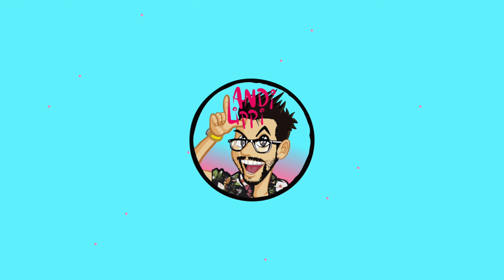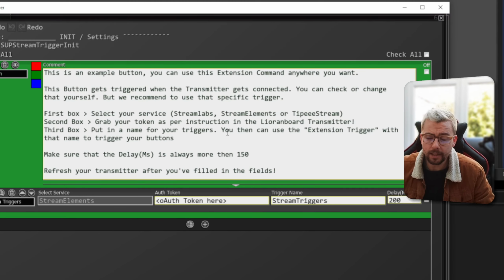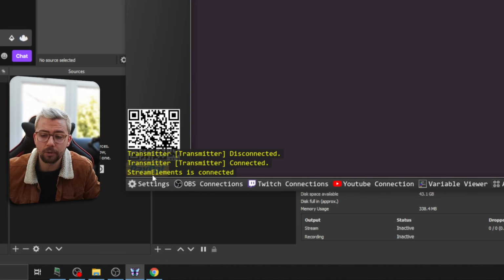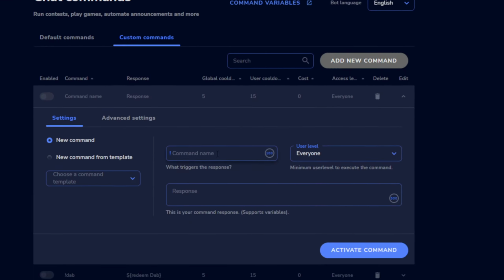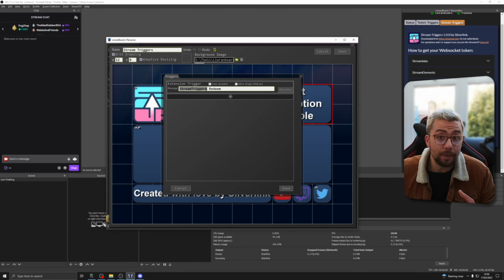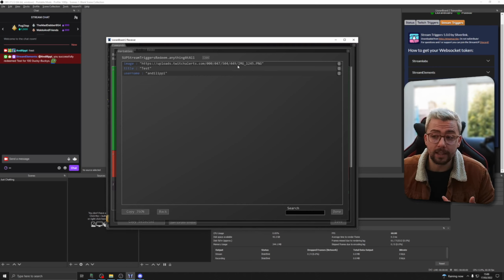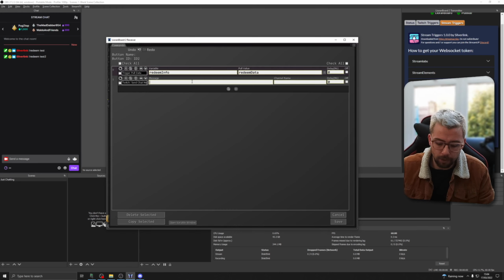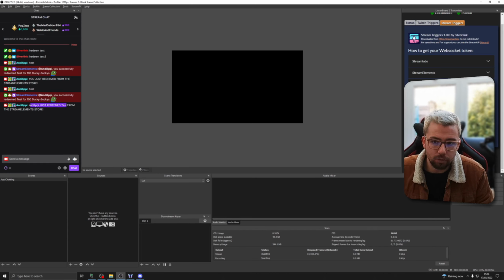Control LioranBoard 2 With StreamElements / Streamlabs Loyalty Points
Control LioranBoard 2 with StreamElements and Streamlabs loyalty points, so any store redeem can trigger buttons inside LioranBoard 2.

Right, so this is part two of the donation triggers series, and this time we're looking at loyalty points. StreamElements and Streamlabs both have loyalty point systems that, honestly, I think beat channel points, and with the Stream Triggers extension you can make any of those store redeems trigger buttons inside LioranBoard 2.

I walk through installing it into LioranBoard 2, connecting via the transmitter, then grabbing your auth token. For StreamElements you copy the JWT token from the dashboard, for Streamlabs it's the socket API token in API settings. Paste that in, give it a trigger name, hit save and refresh.

Then I show you how to set up a loyalty reward in both StreamElements and Streamlabs, including a chat command so people can redeem with a command as well as the store. From there you create an extension trigger using your trigger name plus the redeem name, pull the redeem data into a variable, and use bits like the username and title however you like. I test it live, fire off a redeem and get it echoing the user's name straight back to chat.

Best bit: the same principle works with YouTube chat too, so you can build an interactive YouTube stream, which is a bit mad really.

🎀 • Chapters • 🎀
0:00 • Intro
0:30 • Downloading and installing the extension
1:10 • Connecting StreamElements and Streamlabs
2:30 • Setting up a loyalty reward
4:00 • Building the trigger and pulling redeem data
6:00 • Making a custom command with the username
7:30 • Using it with YouTube chat